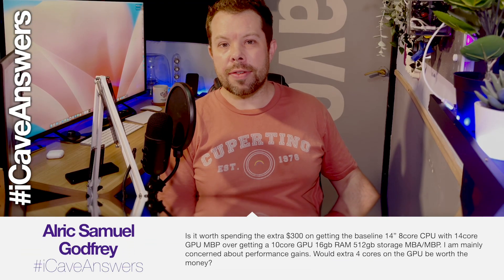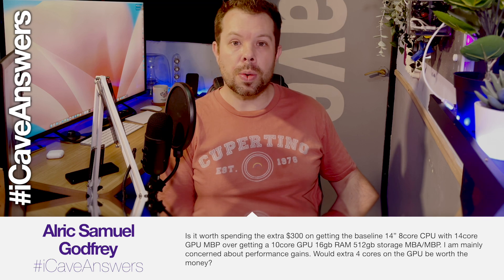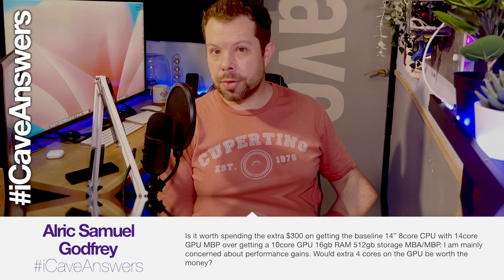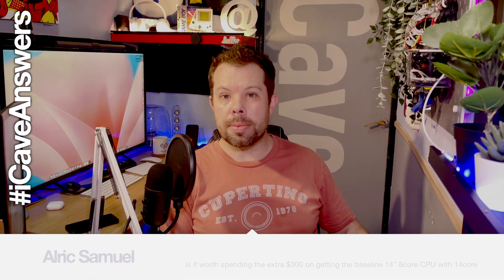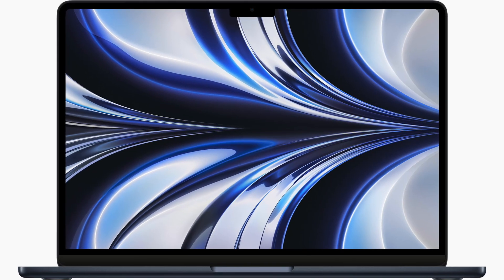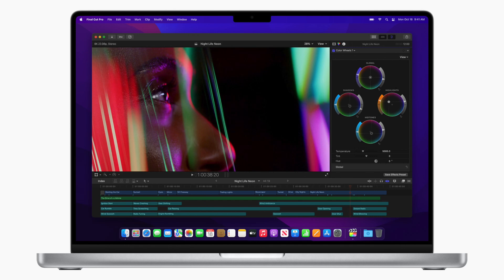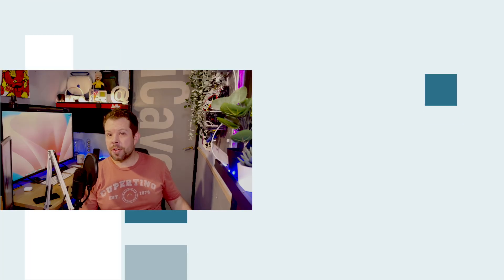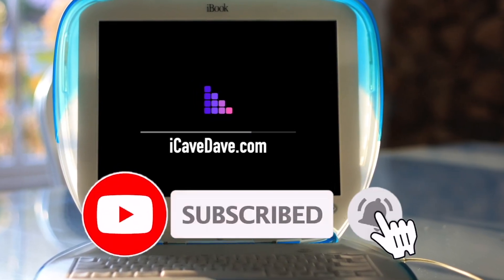MacBook Air M2 Vs MacBook Pro M1Pro - Which Should YOU Buy? (Clip)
Viewer Alric Samuel Godfrey Asks:
icavedave Is it worth spending the extra $300 on getting the baseline 14” 8core CPU with 14core GPU MBP over getting a 10core GPU 16gb RAM 512gb storage MBA/MBP. I am mainly concerned about performance gains. Would extra 4 cores on the GPU be worth the money?

So what do you think - what's the point where upgrading to a Pro or Max chip becomes financially the right move? How much power do you need, and is the M1 MacBook Air base model actually the right choice for most even now?